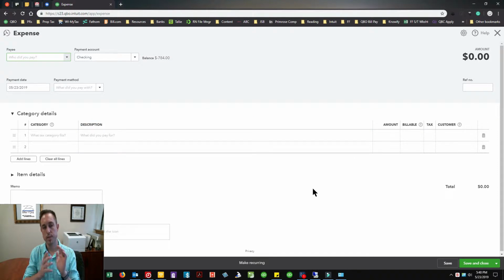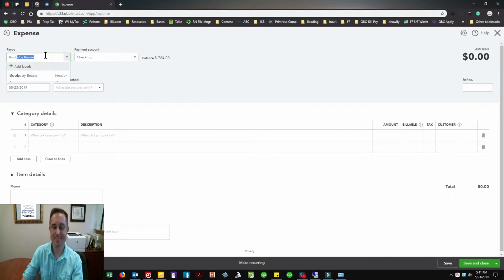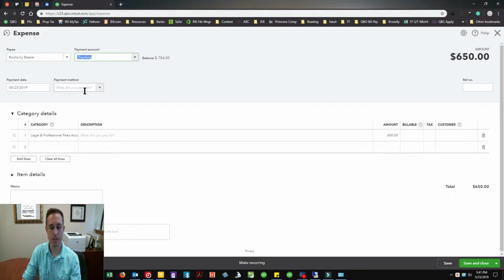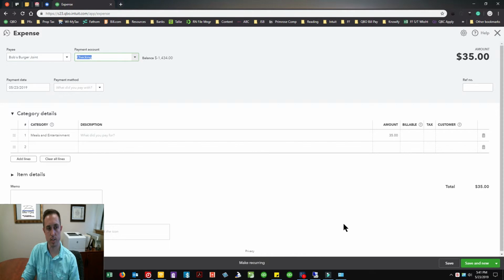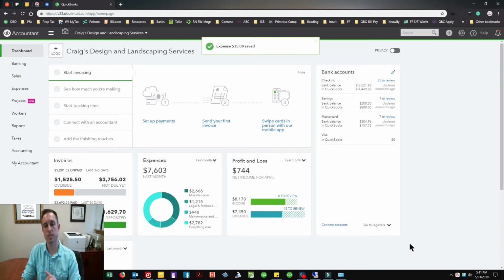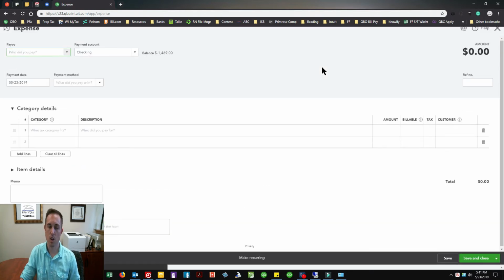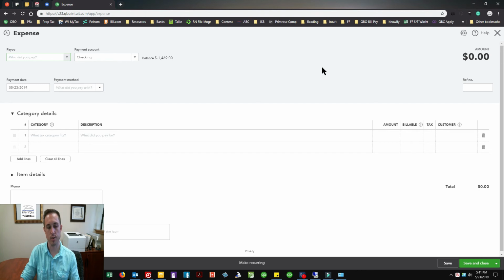QBO Tips - Save & New (Ep. 4)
In this video, a little efficiency hack when you're manually adding transactions.